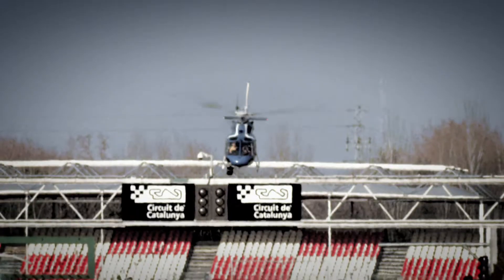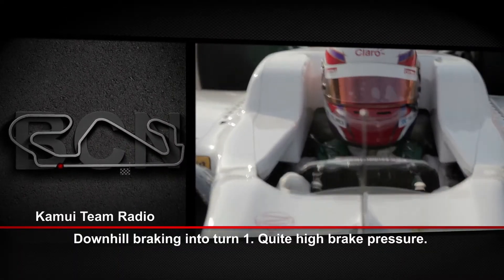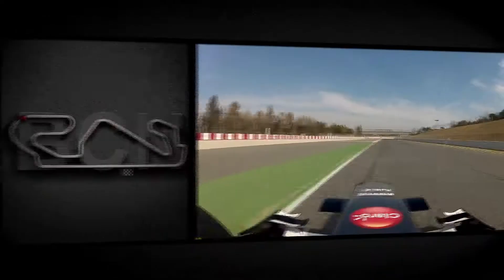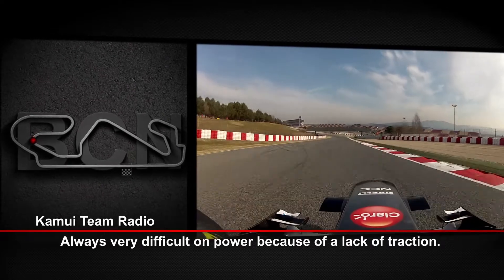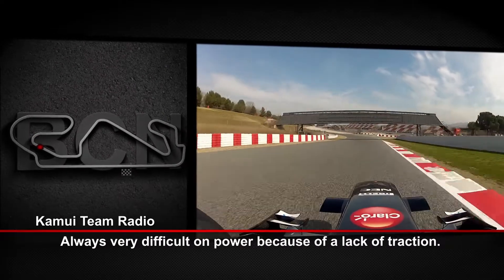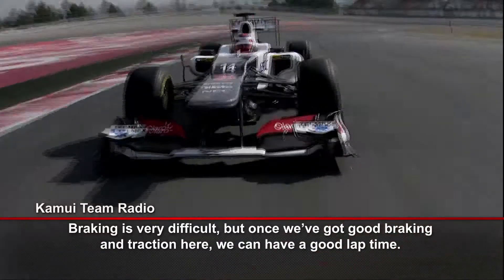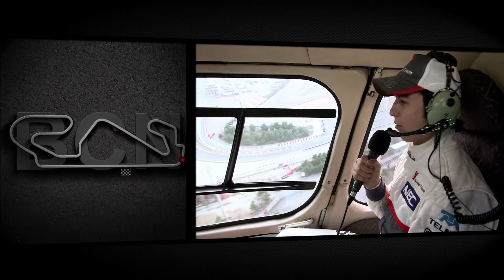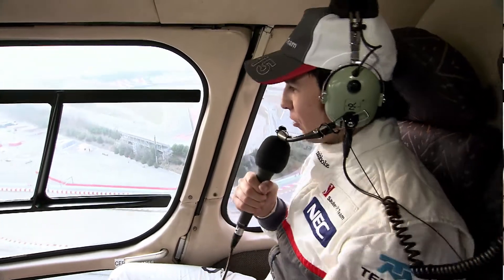Formula 1 Sauber F1 Team Circuit de Catalunya, Barcelona, Spain 2012 HD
Track presentation Circuit de Catalunya, Barcelona

Kamui Kobayashi drives the Sauber C31-Ferrari on the Circuit de Catalunya, Sergio Pérez chases him in a helicopter. Listen to the two drivers discussing the circuit's layout and enjoy this exciting track presentation rich with multi-faceted perspectives. (Circuit de Catalunya, Spain)